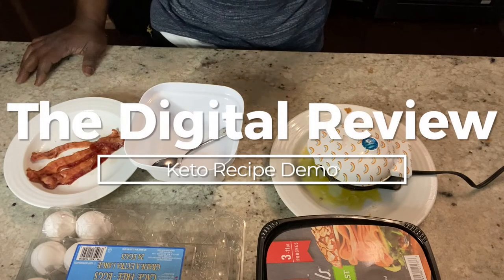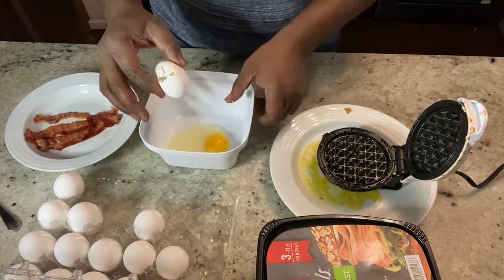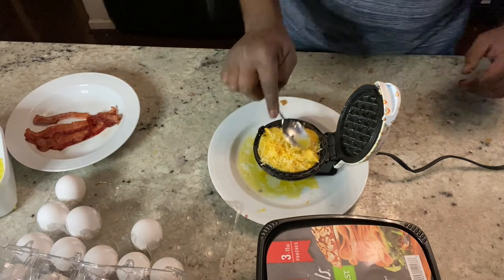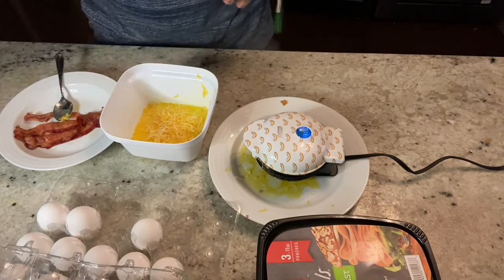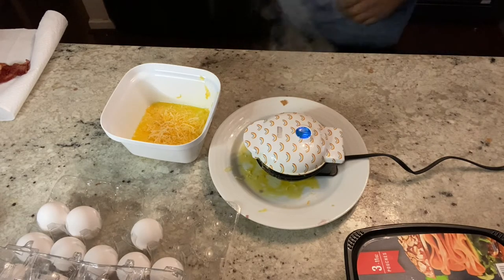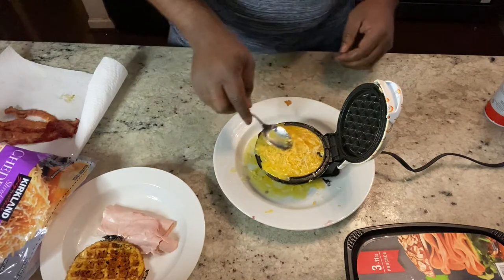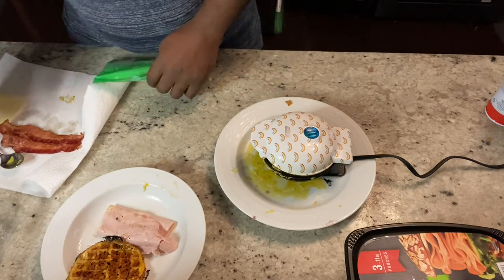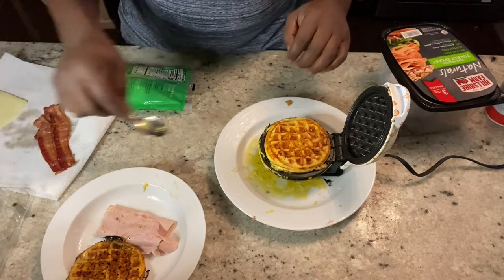How to make Chaffles for Keto Diet. Low Carb Meal. Egg Cheese Waffles. 4 inch Dash Waffle Maker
In this video, I demo how to make a chaffle turkey bacon mozzarella melt.
525 Calories
3.5 Carbs Grams
48 Protein Grams
35 Fat Grams